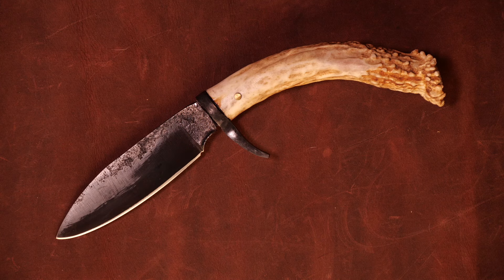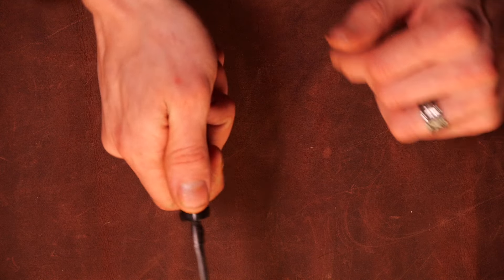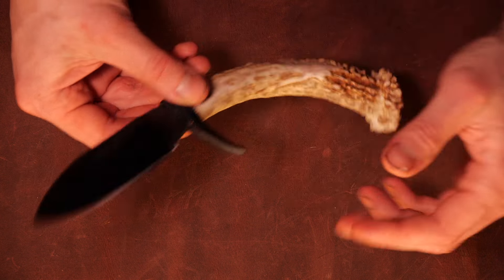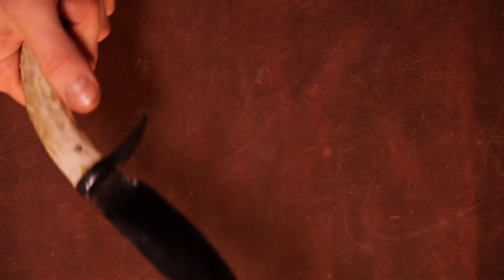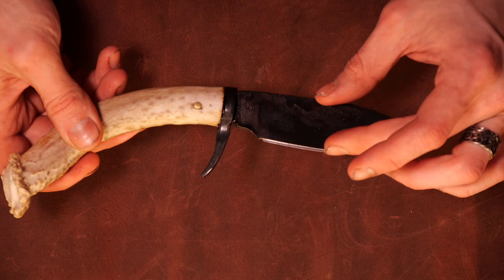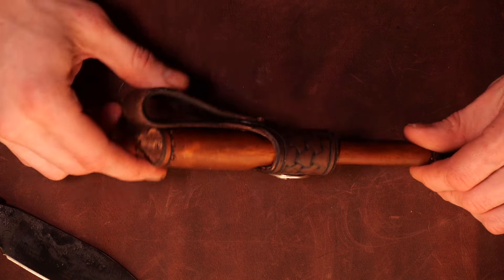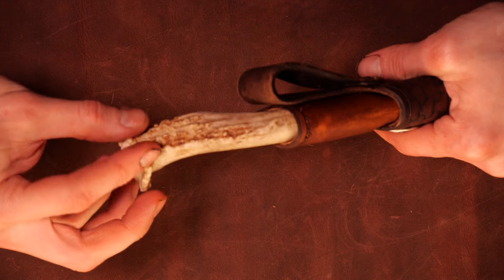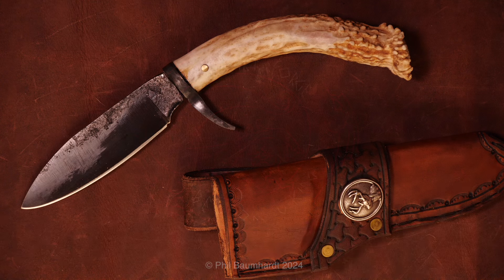Antler Hunter: Knife of the Week